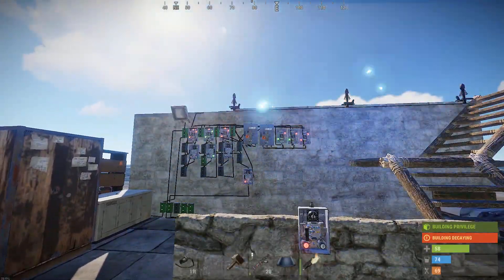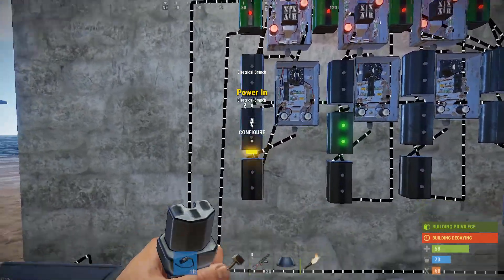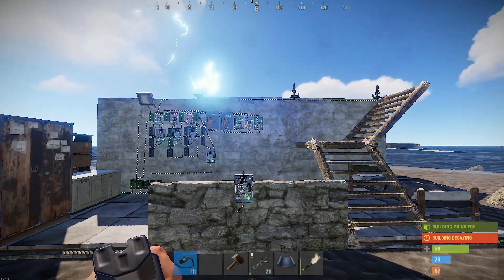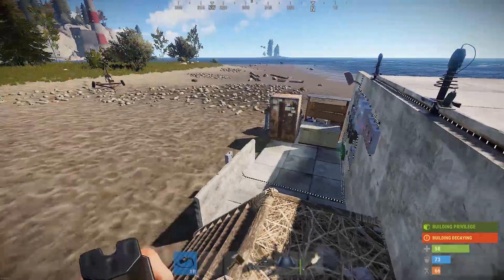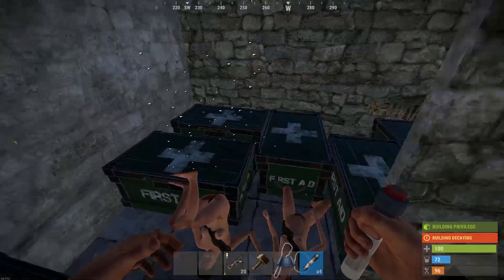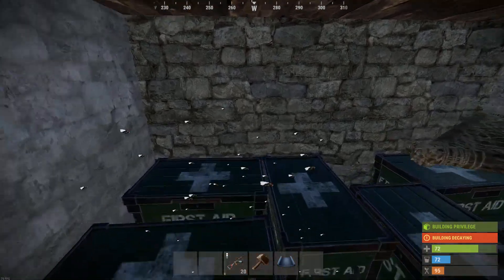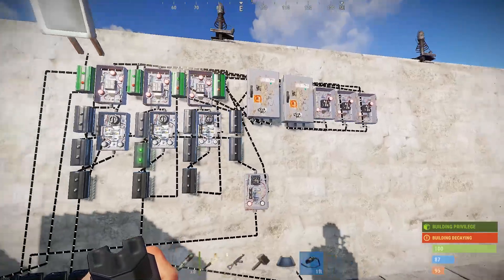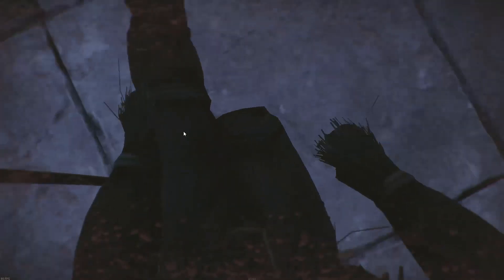Rust Advanced Tesla Coil Switching System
This is my design for a tesla coil trap system that fires in series. I wanted to be able to fire them in series like this so you could create long trains of coils for clearing the inside and outside of your base! Because they fire in series and not all at once, the maximum power can be delivered to each individual coil or pair of coils, one at a time for high DPS. The power in, on a tesla coil translates to the DPS of the coil.
On update day they maxed the coil damage to 35 dps :(

I just want to add that this isn't like a final setup type of build, it's just a quick example expressing the possibilities of fired in series coil setups. With the updated DPS, i would split each memory cells output to 2 or 3 coils.